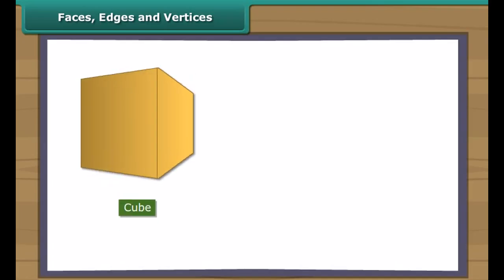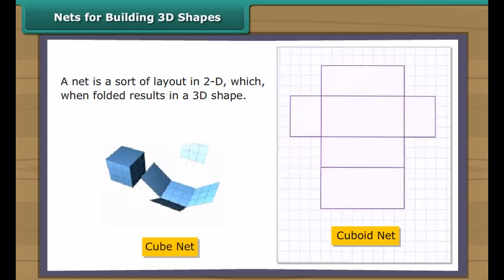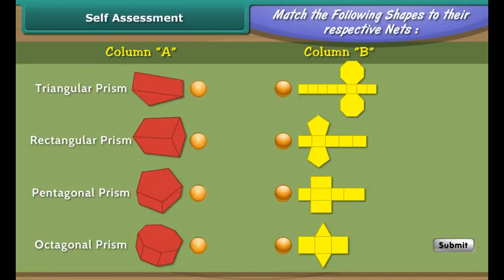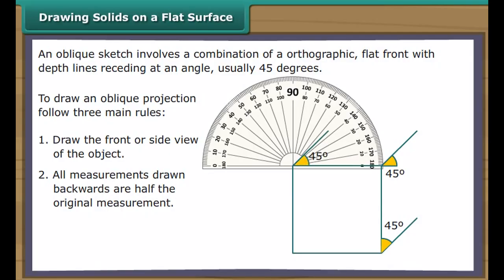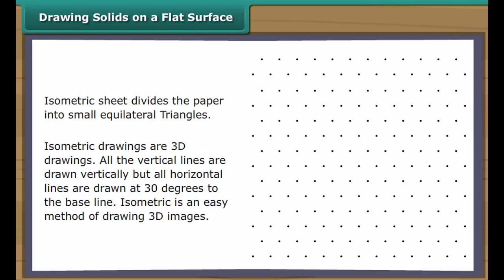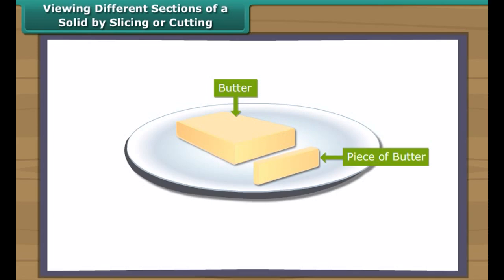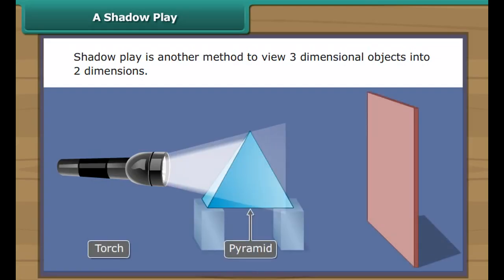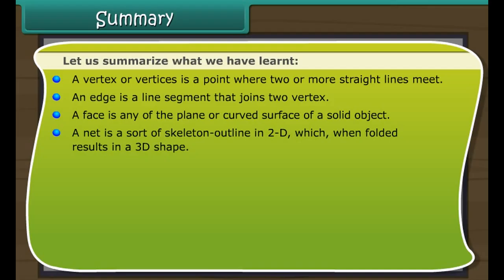Visualising Solid Shapes | Maths Chapter Explained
📦 Welcome to Class 7 Maths – Visualising Solid Shapes!
In this chapter from the NCERT Class 7 Mathematics textbook, we explore the world of 3D shapes and learn how to represent and understand them in 2D. This video covers all important concepts of visualising solid figures, including nets, faces, edges, vertices, and views of 3D objects.

With clear animations, models, and real-life examples, this lesson makes it easy for students to see and understand geometry beyond flat surfaces. Perfect for CBSE and State Board students in Class 7.

📌 What You’ll Learn in This Video:

Introduction to 3D shapes

Nets of solid figures (cube, cuboid, cone, cylinder, etc.)

Top, front, and side views of objects

Euler's formula

Real-life applications of 3D shapes

👉 Chapters Covered with Timestamps:
0:00 Introduction
0:45 3D Shapes and Properties
2:30 Nets of Solids
4:00 Views of 3D Objects
5:30 Euler’s Formula
7:00 Practice Questions + Recap

📘 Subject: Mathematics
📗 Topic: Visualising Solid Shapes
📙 Class: 7 (CBSE/NCERT)
📕 Language: English Medium